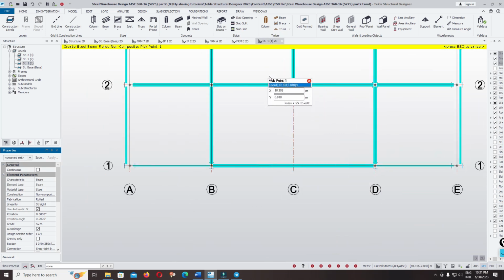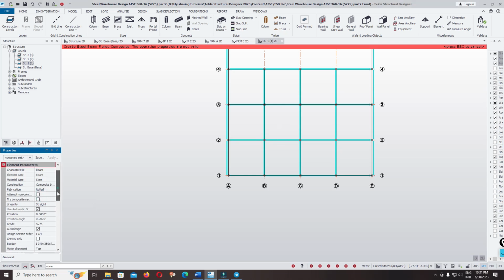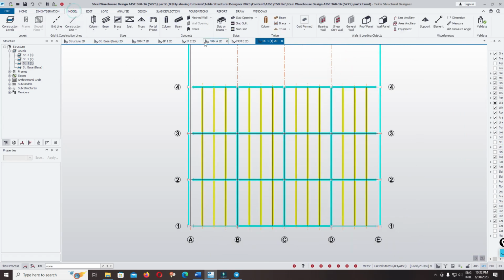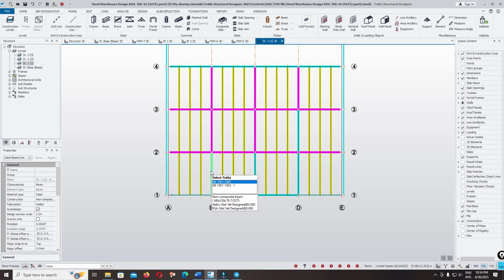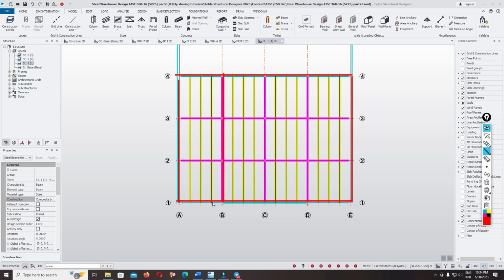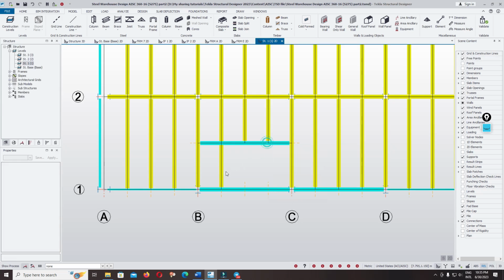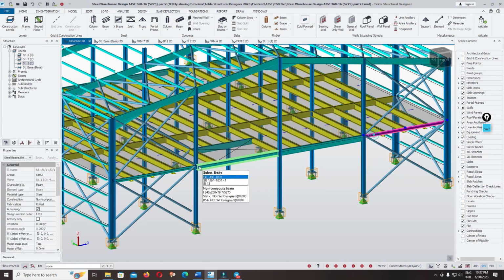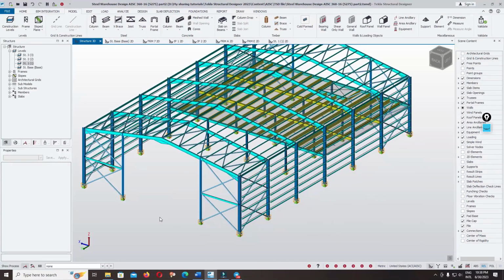6. Modeling Mezzanine Floor in Teka Structural Designer 2024: AISC 360-16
1. If you are interested in learning about the intricacies of designing and constructing mezzanine floors, then you have come to the right place. Our channel aims to provide you with detailed tutorials, tips, and tricks on how to create efficient and aesthetically pleasing mezzanine floor designs using the powerful software, Teka Structural Designer.

2. In each video, we will guide you through the step-by-step process of modeling mezzanine floors using Teka Structural Designer. We will start by introducing you to the software's interface and its various tools and features specifically designed for mezzanine floor design. You will learn how to create accurate 2D and 3D models, define structural elements such as beams, columns, and slabs, and apply loadings and constraints to simulate real-life scenarios.

3. Additionally, our channel will delve into advanced topics such as analyzing the structural integrity of mezzanine floors, optimizing designs for maximum efficiency, and incorporating architectural elements to enhance the overall aesthetics. We will also discuss common challenges faced during the design process and provide practical solutions to overcome them. Whether you are a beginner or an experienced structural designer, our videos will cater to your needs and help you enhance your skills in modeling mezzanine floors using Teka Structural Designer. Get ready to dive into the world of mezzanine floor design and take your structural modeling skills to new heights!